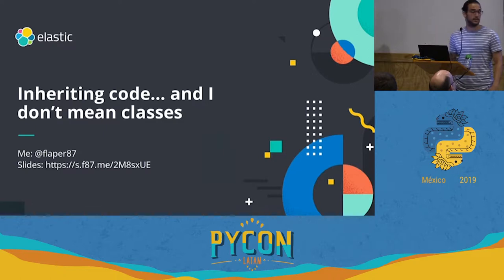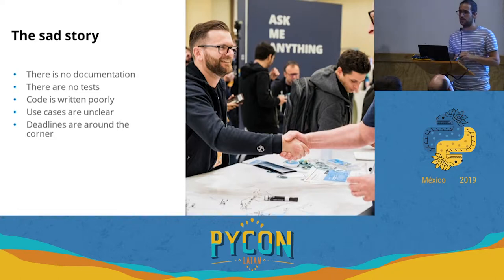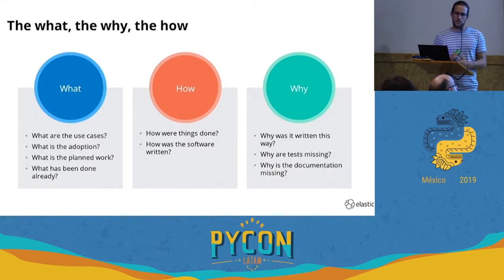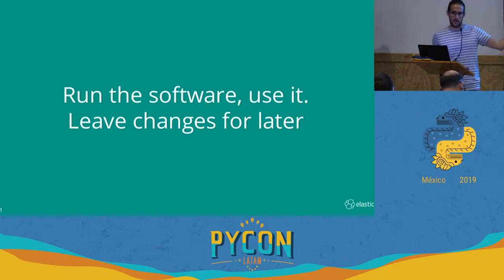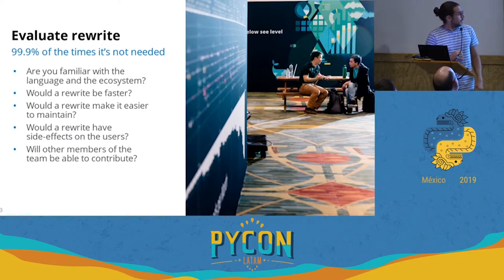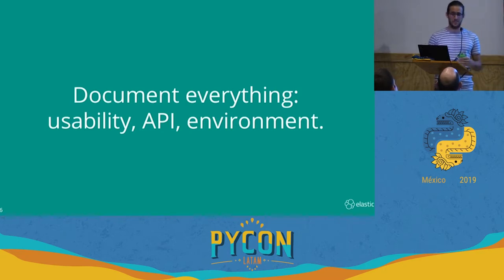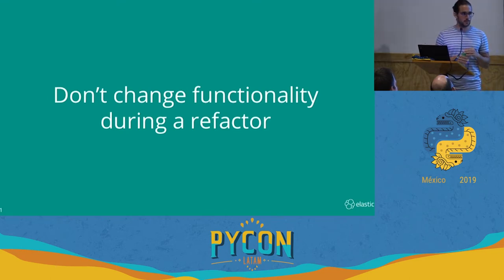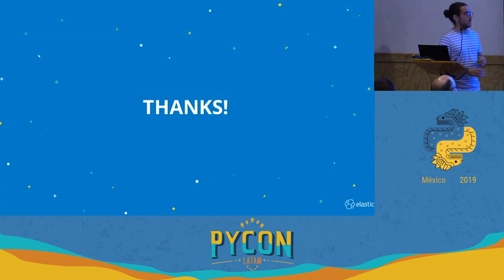Inheriting code, and I don't mean classes - Flavio Percoco - PyCon Latam 2019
One of the hardest things to do for developers, especially freelancers, is to inherit someone else's code, regardless it's an open source project, an internal project, or some small web page that your best friend asked you to fix. Let's explore strategies to inherit code, without hating the world.

By Flavio Percoco.